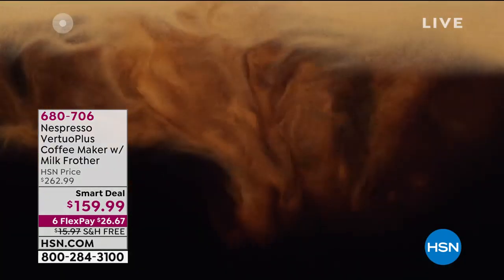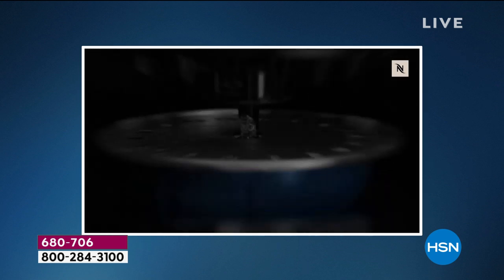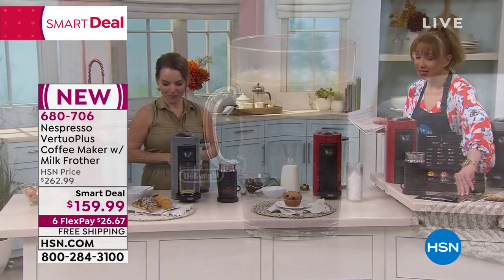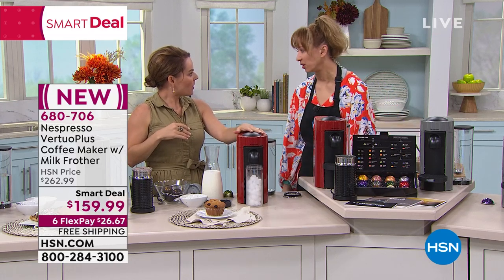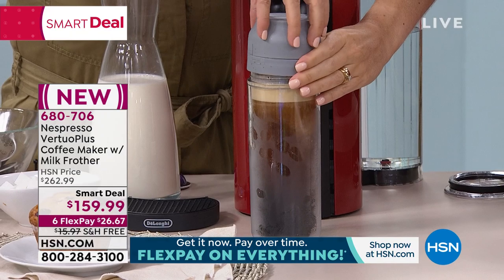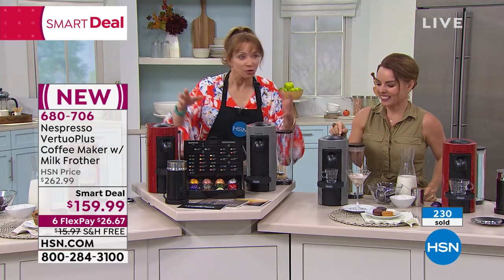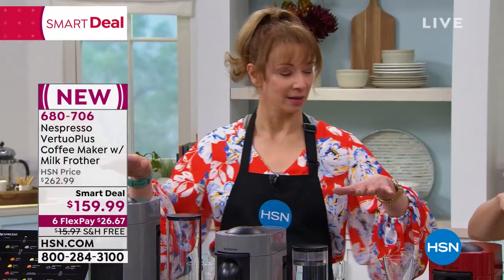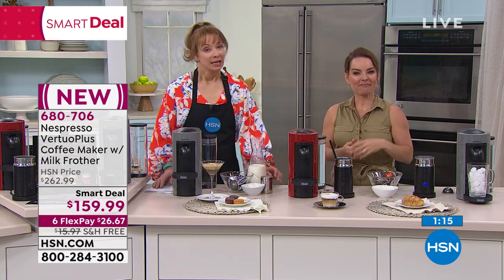Nespresso VertuoPlus Coffee Maker with Milk Frother Co...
Nespresso VertuoPlus Coffee Maker with Milk Frother   Coffee Voucher
Brew your favorite espresso drink in the comfort of your kitchen. Centrifusion technology helps you brew a perfect cup every time, and an included milk frother allows you to make cappuccino or latte.

    40 oz. Water tank with lid
    Adjustable cup support
    Capsule container
    User manual

Bundled Goodies

    Aeroccino3 milk frother
    12count Assorted Pod pack
    $33 Coffee discount voucher